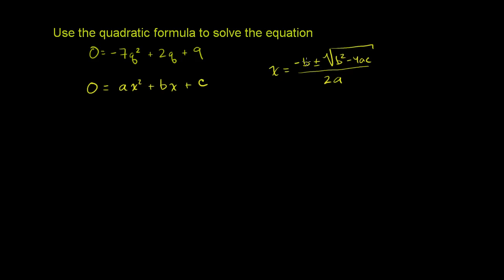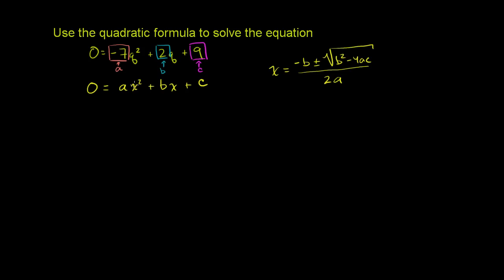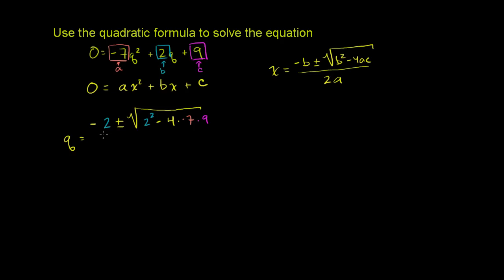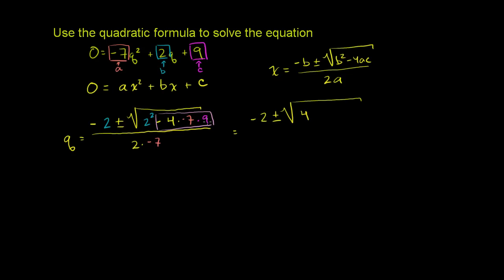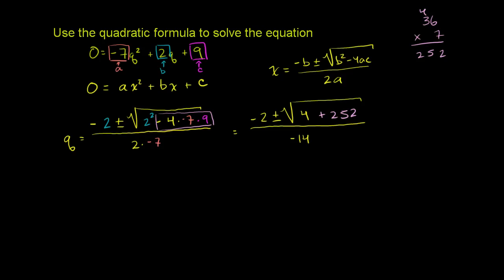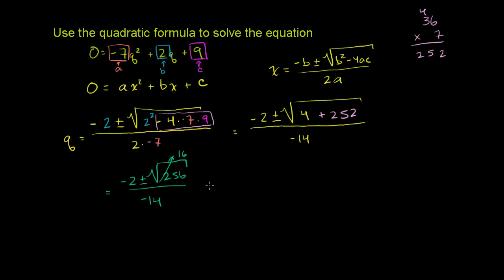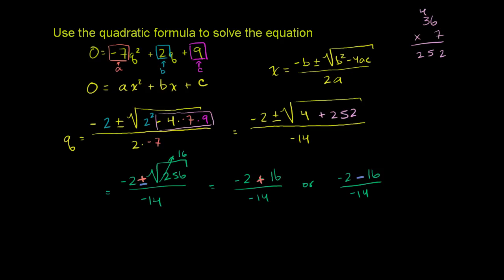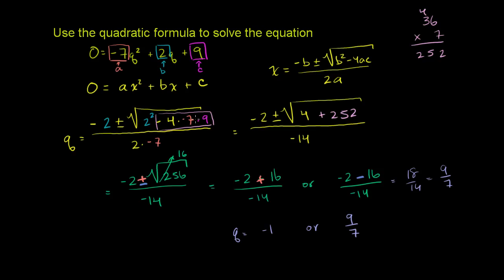Example 1: Using the quadratic formula | Quadratic equations | Algebra I | Khan Academy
Courses on Khan Academy are always 100% free. Start practicing—and saving your progress—now

Quadratic Formula 1